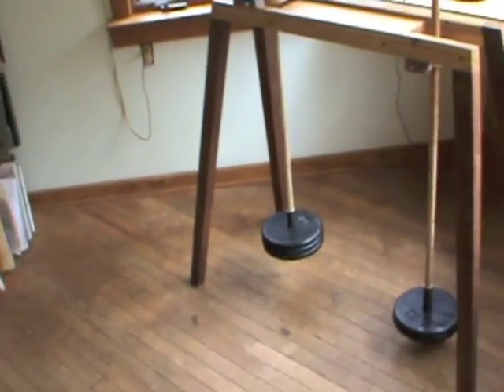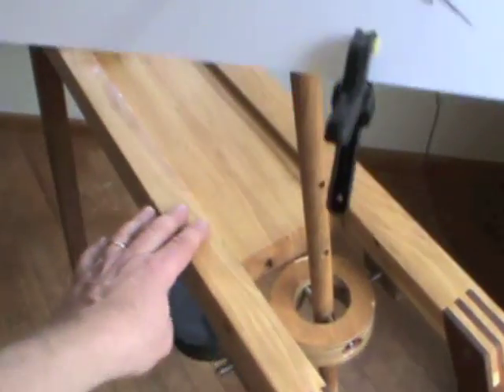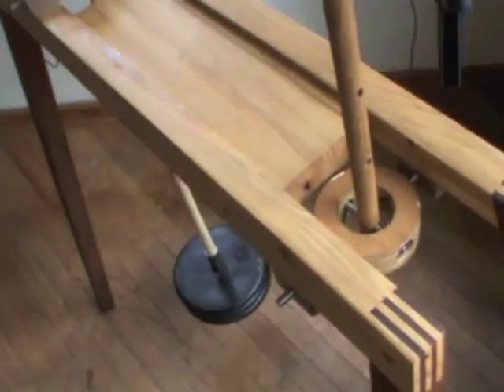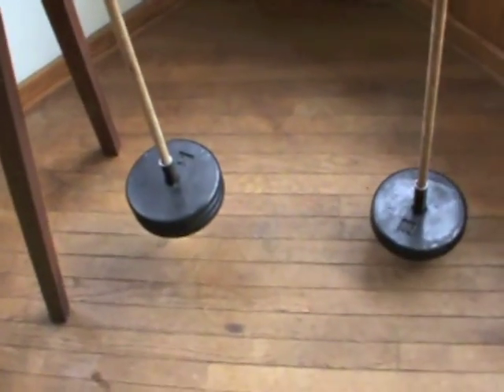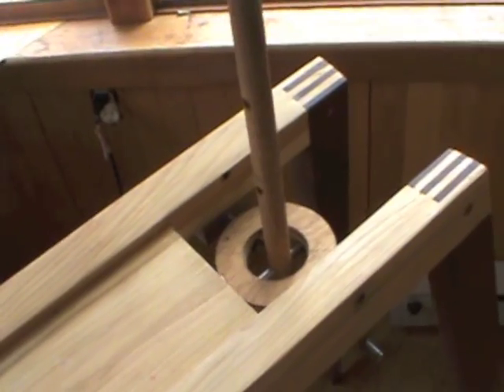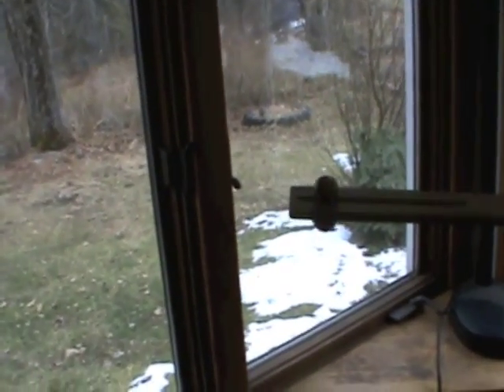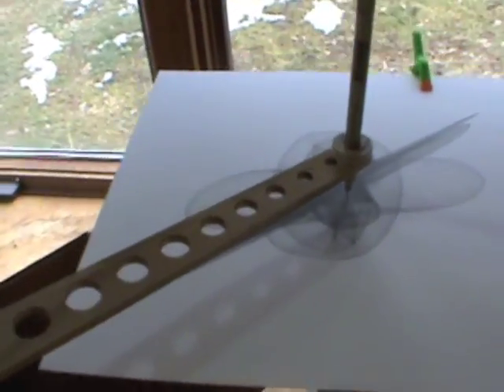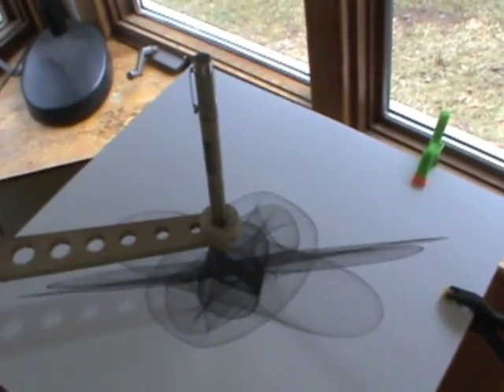Tony's harmonograph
These are some of the harmograms that I have created and the harmonograph the I built.